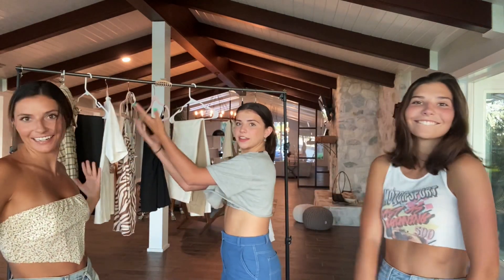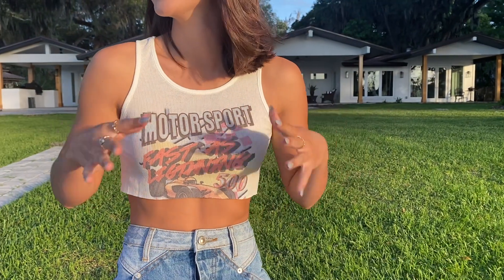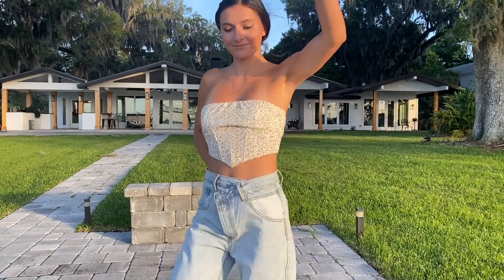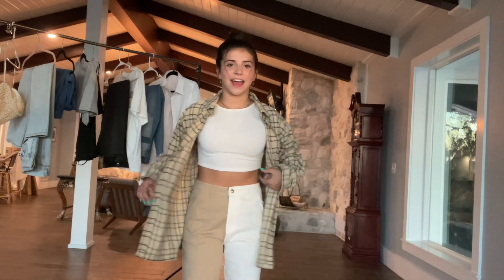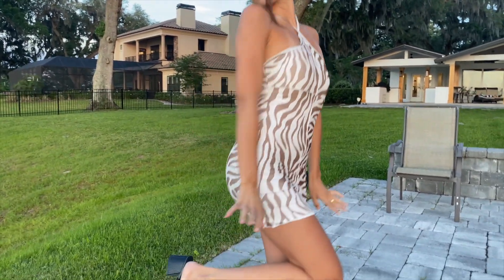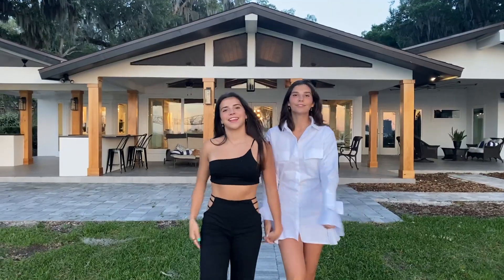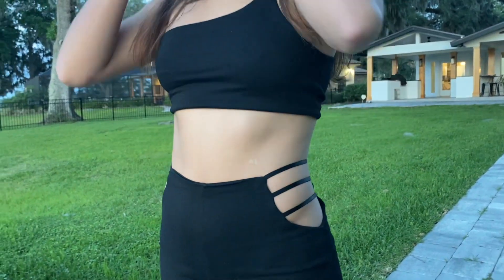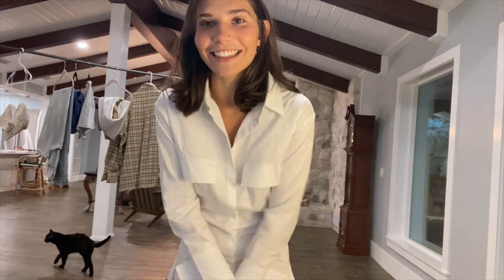HAUL | PRINCESS POLLY SUMMER LOOKS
Free Express Shipping to the US on orders over $50USD, and AfterPay is also available for all US customers!

xoxo, Hasley, Hope & Halle